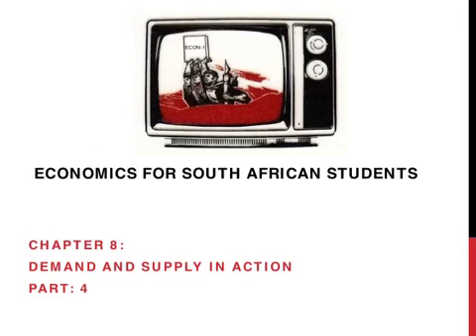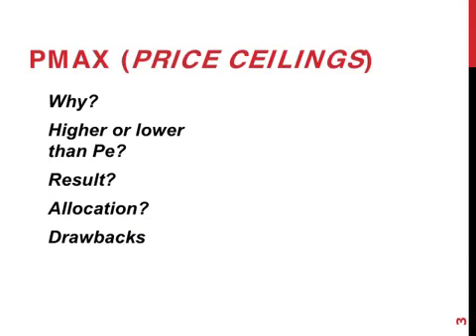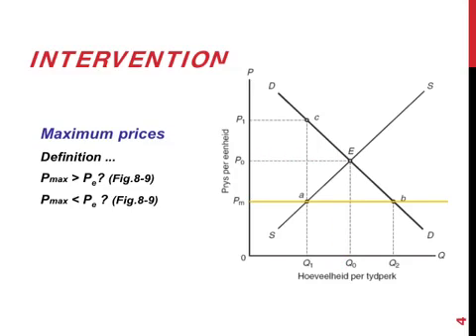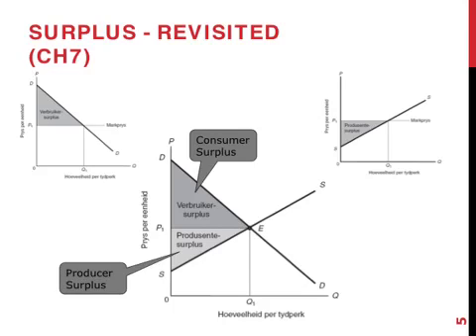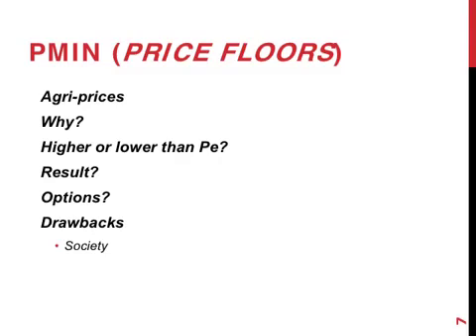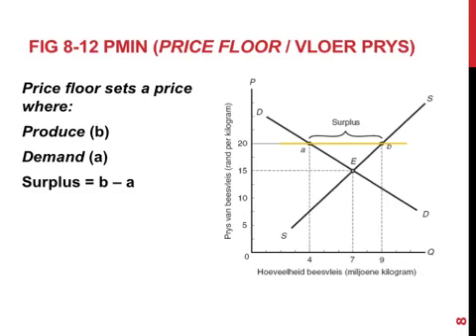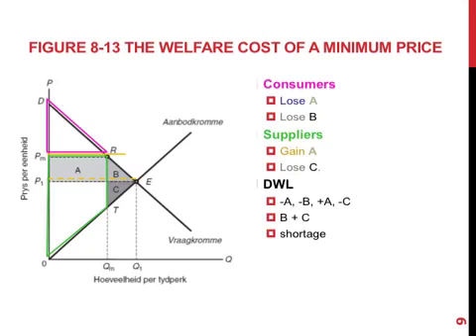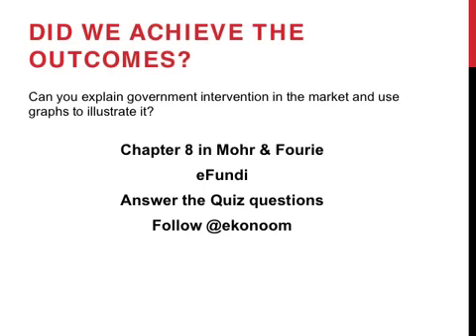EE Movie Chap 8 4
Resources for ECON111, Economics for South African Students. Chapter 8 looks at demand and supply in action. This is part 4 of 4 and looks at government intervention in the markets, the influence on price and quantity and the welfare cost.